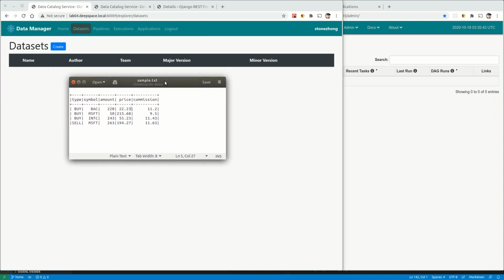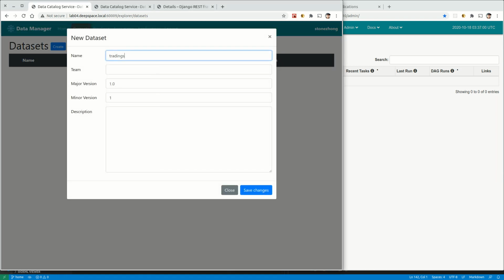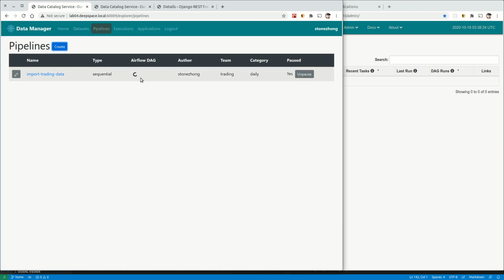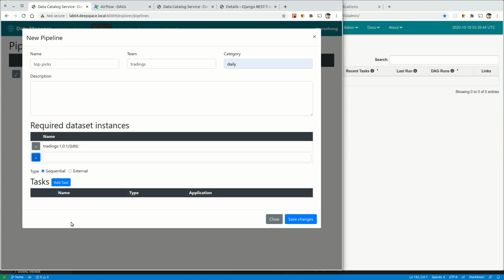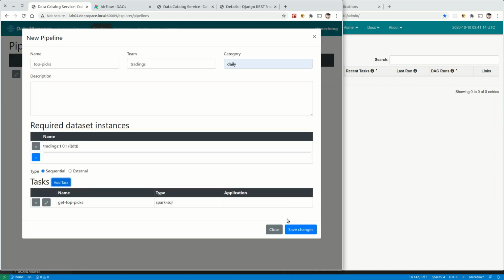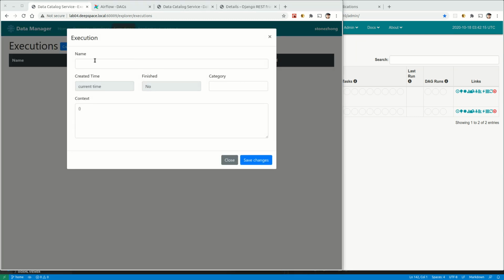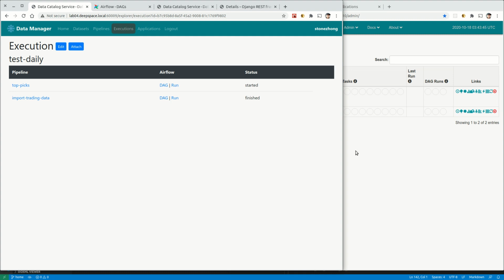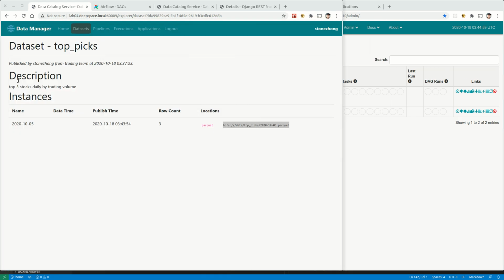Use Data Manager to organize your data and manage your ETL pipelines for Apache Spark Data Lake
Data Manager is a tool helps you to organize your data and  manage your ETL pipelines for Apache Spark Data Lake. It works if you setup Spark your own, or uses Amazon EMR or OCI DataFlow.